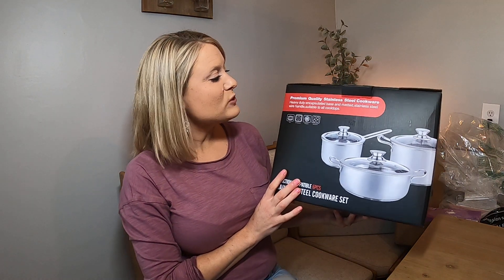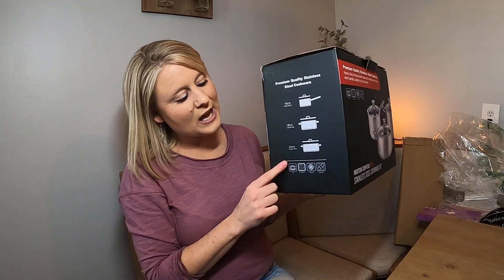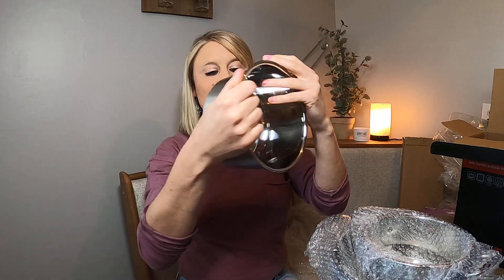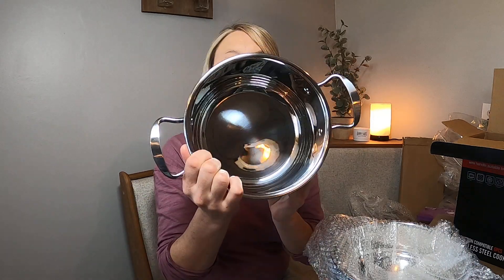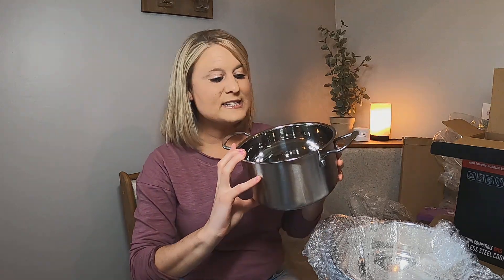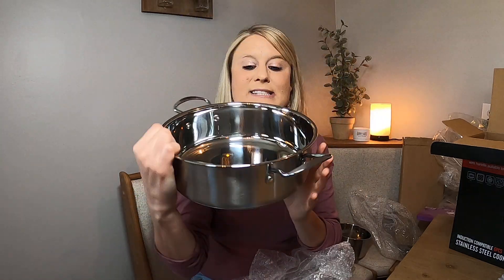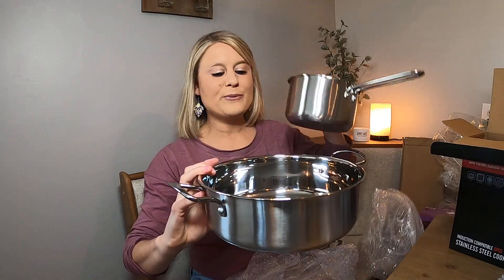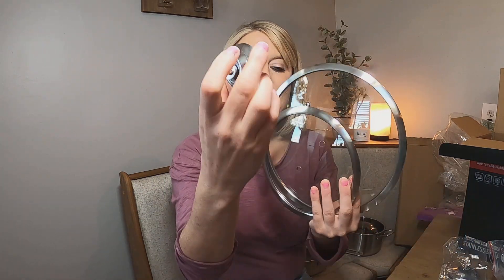Stainless Steel Cookware Set, 6-Piece pots and pans set with Glass Lids, Stay-Cool Handle, Oven Safe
here is the item!